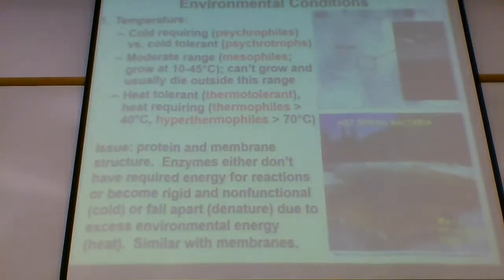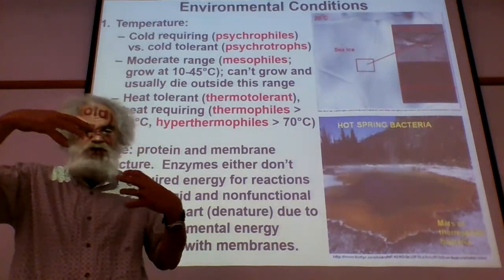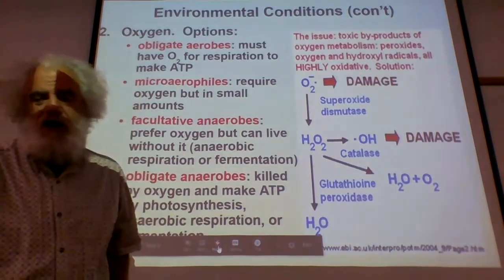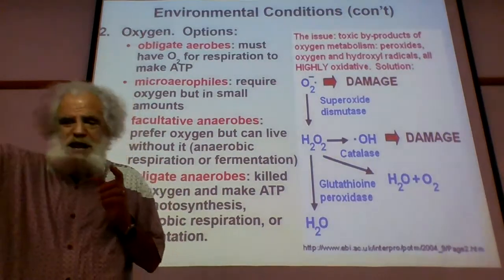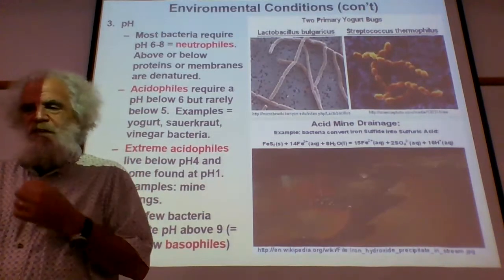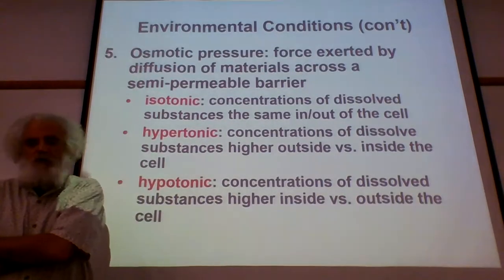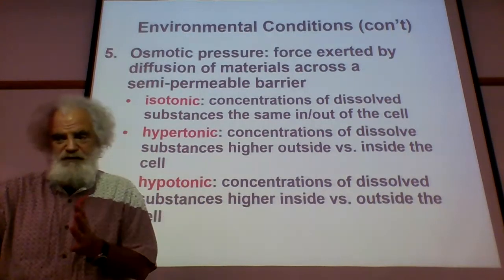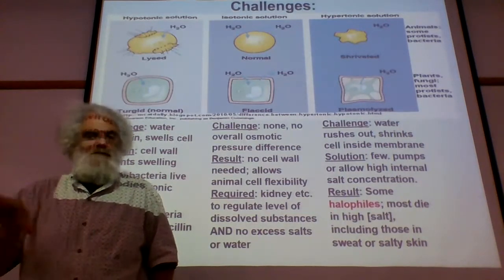Micro Lecture 9/16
Still more Chapter 5!